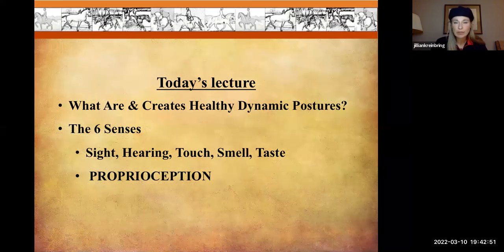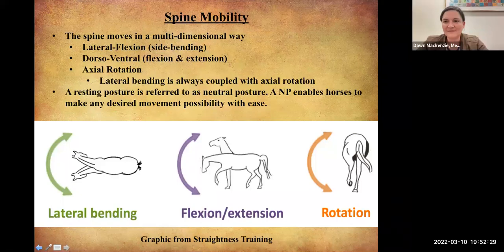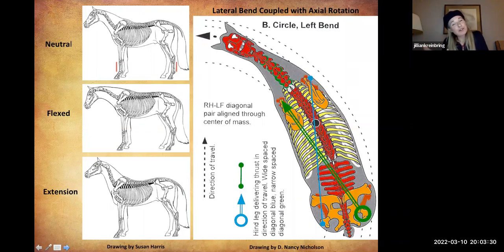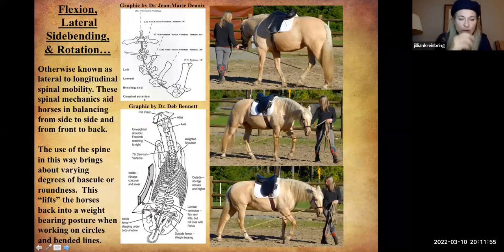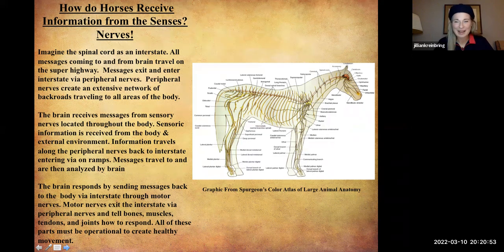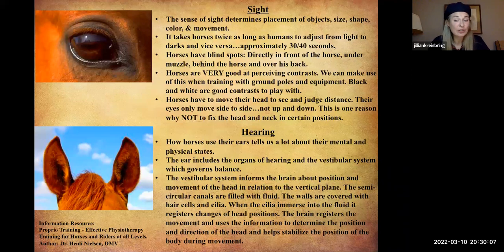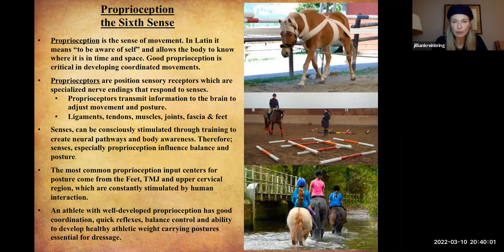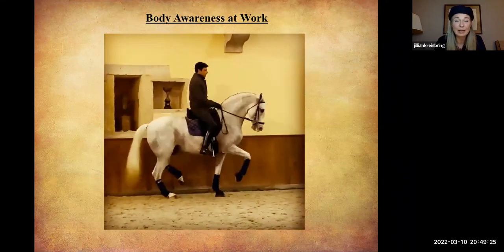NEDA Know How with Jillian Kreinbring to discuss Dynamic Posture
Jillian has been working with horses her entire life. In her early years, she participated in horse competitions in the AQHA, APHA, and Open Stock Horse Association. After graduating with her undergraduate degree, Jillian accepted the head training position at Circle L Ranch in Germany, where over the course of two years, she trained client horses, started young stock, and exhibited halter and pleasure horses. While abroad, she won three European National Halter Championships, the Circle L Western Pleasure Futurity, and High Point DQHA Horse of the Year, and trained AQHA World Qualifiers.

On her return to the United States from Germany, Jillian stopped competing horses and entered the Master's program in the school of Agricultural Life Sciences at the University of Wisconsin Madison. Here she studied equine movement, posture, and muscle development, as well as adult vocational education. Jillian’s research was guided in part by Dr. Hillary Clayton, Dr. Nancy Nicholson, and Dr. Sara Wyche. With their support, Jillian completed her Masters Thesis entitled  “Desired Muscular Development in the Neck of the Horse: An Equine Observational Communication Tool and Study”. Additionally, Jillian has spent time with Dr. Deb Bennett studying gross anatomy through the school of Equinology.

Jillian’s deep concern for the health of horses fuels her ongoing study of classical riding and its relationship to sound functional anatomy and posture and mental well-being. She continues her riding and in-hand education with Manolo Mendez, Stephanie Millham, and Peggy Cummings. Prior to his death in 2016, Jillian studied extensively with Mark Russell.

NEDA Members Learned:

"I was particularly fond of Jillian’s comments on bending and her emphasis on where it happens (not the ribs but shoulder and haunches) with rotation of the ribs, as well as cautioning against over bending of the neck at the base and poll. Everything in her lecture was a reminder to learn about the horse and his body and mind in order to make us more sympathetic riders rather then technocrats."

"Too many to mention, I am hoping tp go back and review the recording. Fantastic ability to explain the structure and function with diagrams and photos and her words."

"Better understanding of how correct bend rotates spine"

"Take your horse out and expose to different environments"